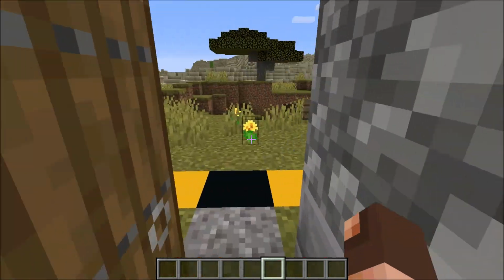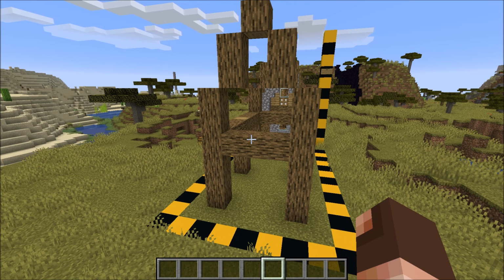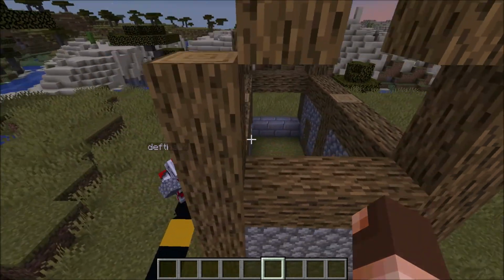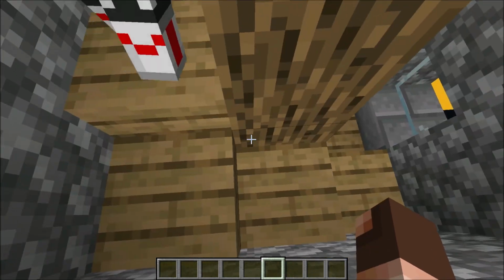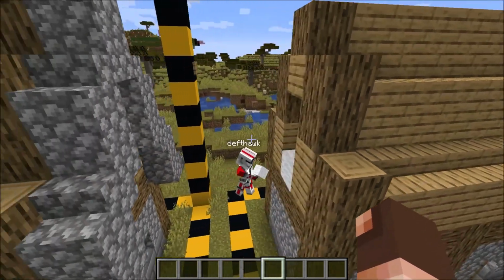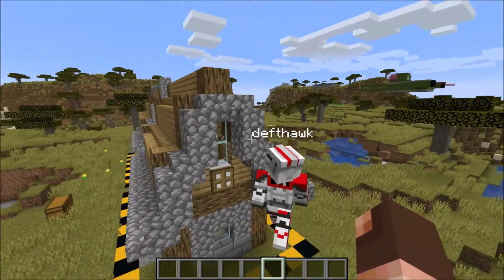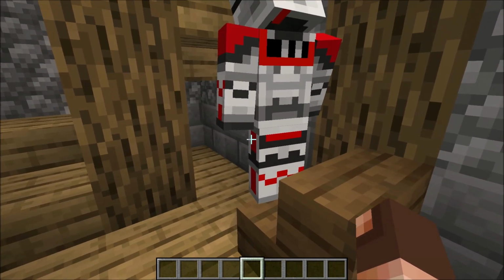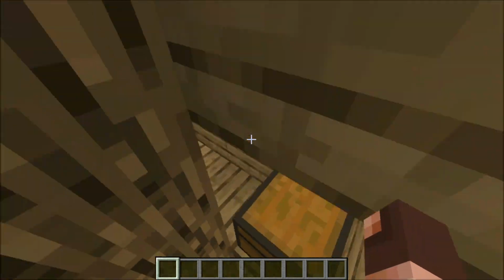Minecraft How to build a small Nordic House!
In this Minecraft video, me and my brother Defthawk make a small Nordic House! Also, i don't know why i sound so strange in this video... Enjoy! (=